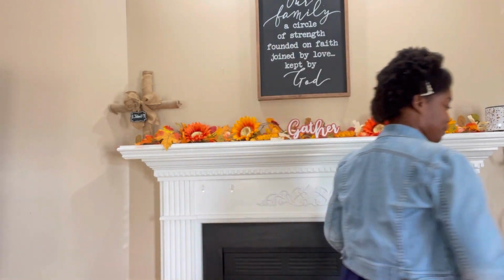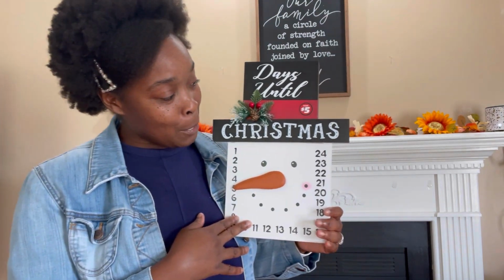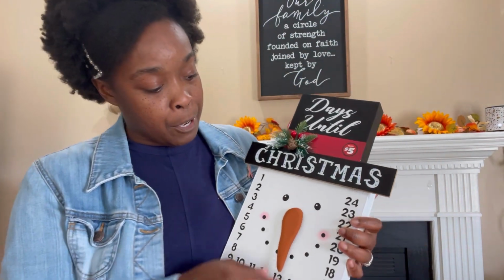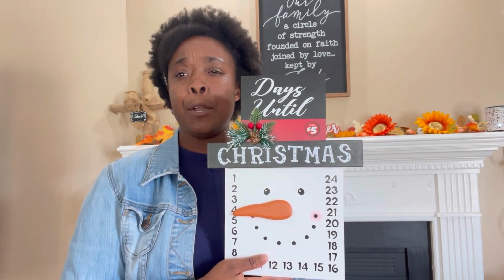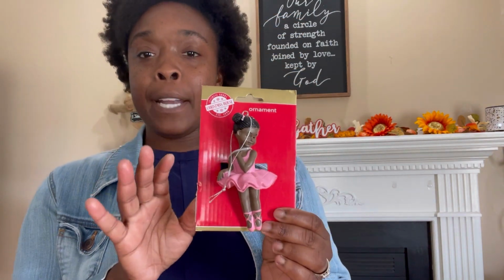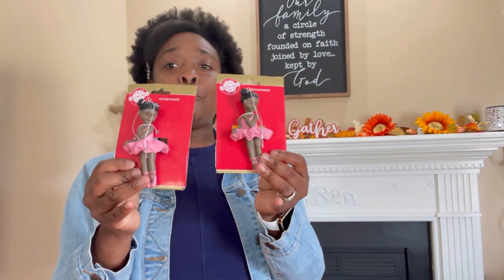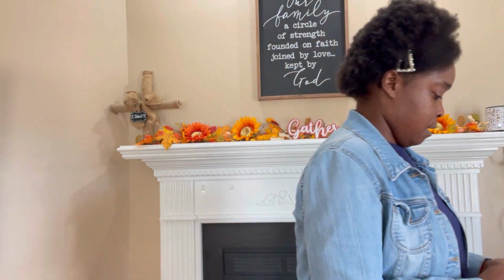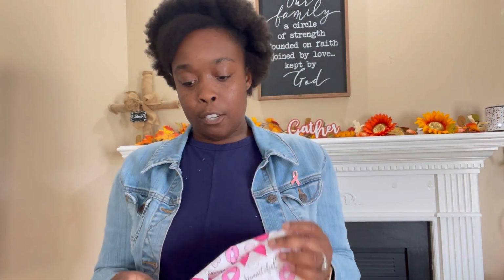New**Dollar Tree Haul ~ New Items